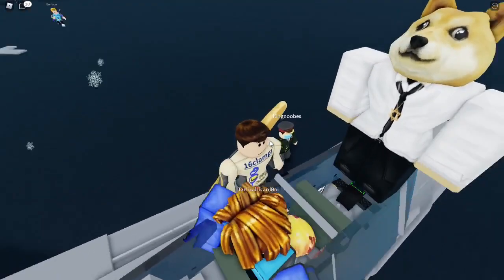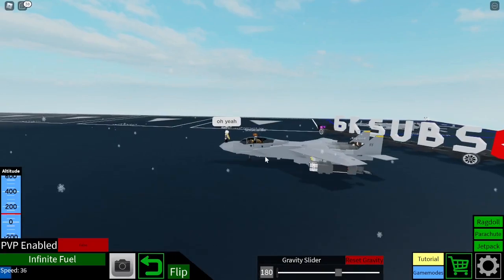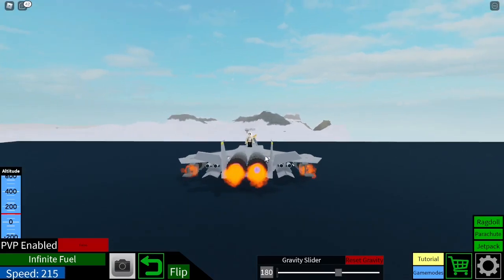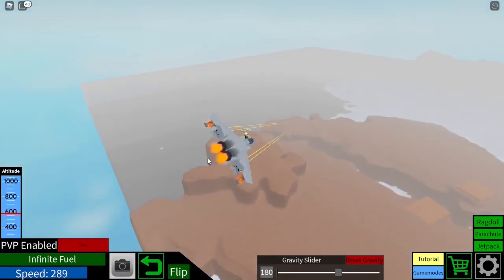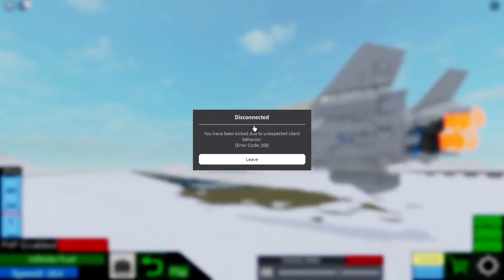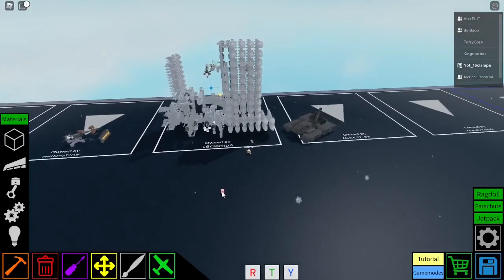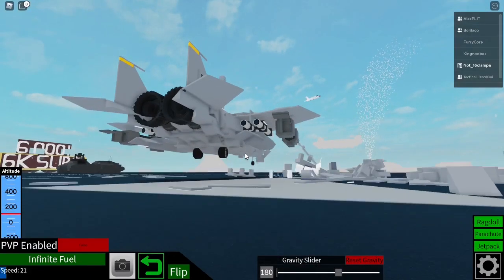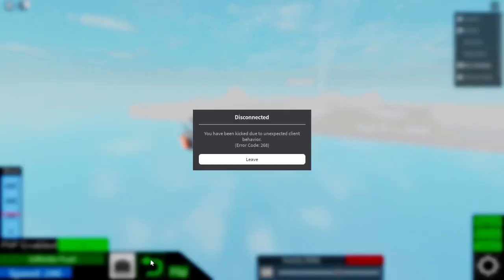F-15 STRIKE EAGLE!! | Plane Crazy | Showcase - 𝟲𝗞 𝗦𝗣𝗘𝗖𝗜𝗔𝗟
Today we celebrate getting 6 thousand subscribers and showing of my f-15 in Roblox Plane Crazy.